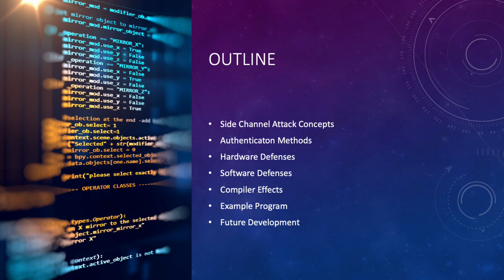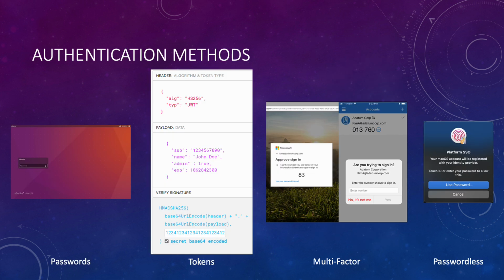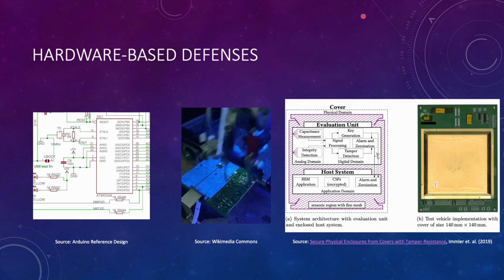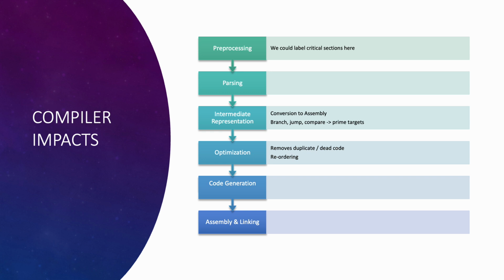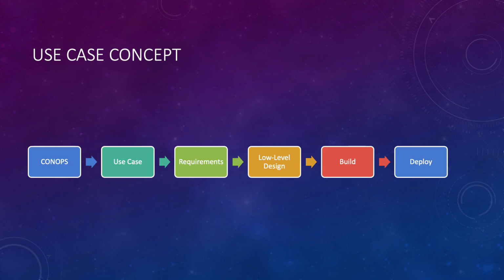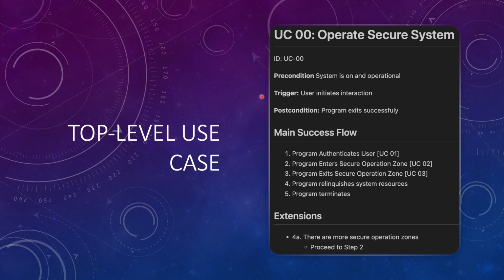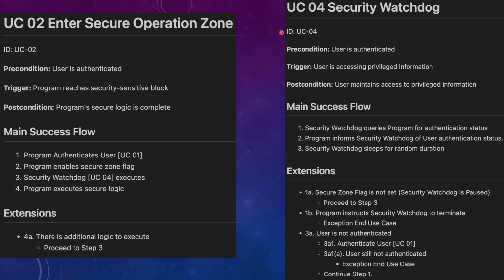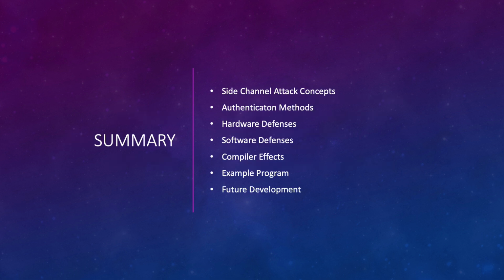Skip Me Not - Side channel